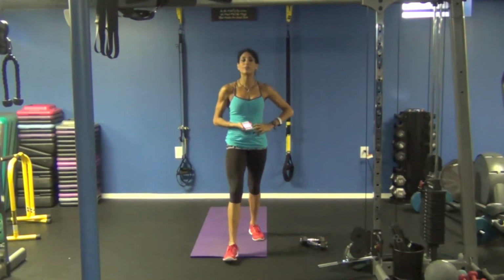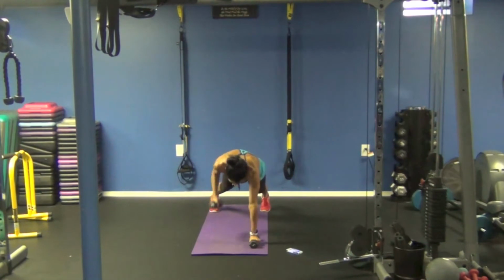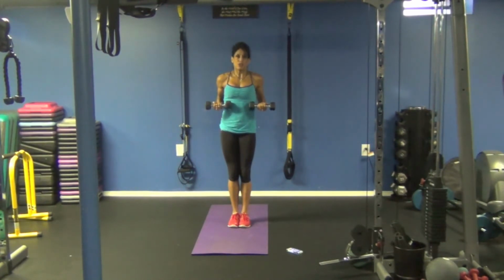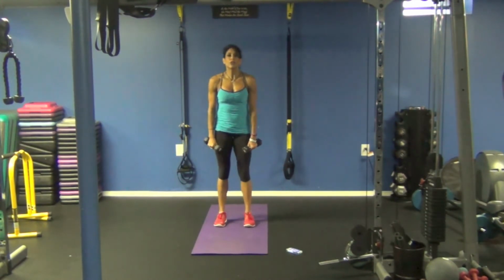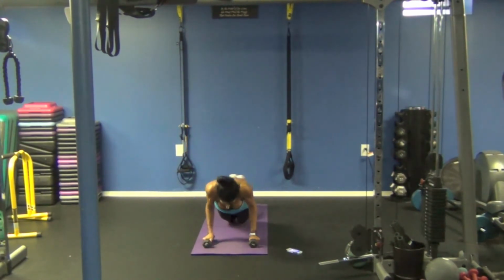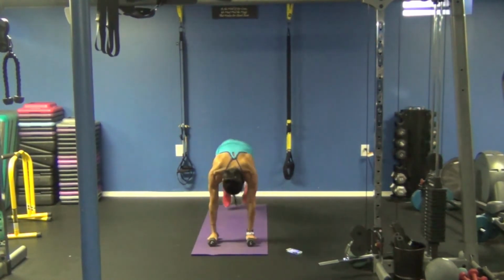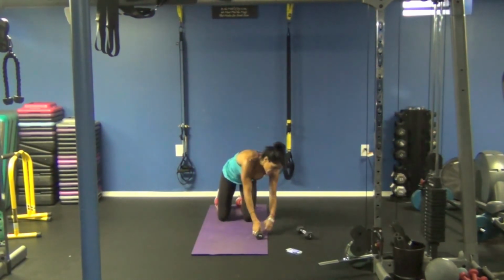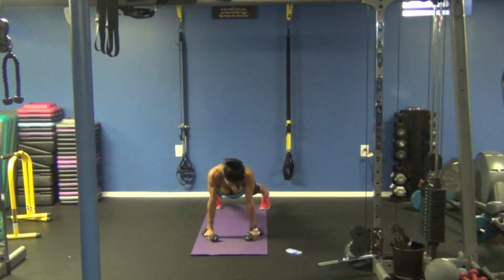TEN IN TEN FULL BODY Episode #133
EQUIPMENT NEEDED
MAT AND DUMBELLS

1. PLANK ROW W LEFT ARM  THREAD W RT KNEE
2. OTHER SIDE
3. WARRIOR 3 ALT LEGS LIFT UP W REAR DELT RAISE
4 FWD LUNGE TO BICEPS SERVING
5. FWD LUNGE W OVERHEAD PRESS
6. SQUAT OVERHEAD EXT TO OUTER THIGH LIFT
7. TRI PUSHUP TO PLANK JAX
8. SIT UP JAB CROSS
9. BURPEE W OVERHEAD SQUAT
10. PLANK DRAG W FRONTAL RAISE
11. JEFFERSON SQUAT
12 BEAR CRAWL 2 TRI PUSHUP BEAR CRAWL HOME TO REAR DELT RAISE